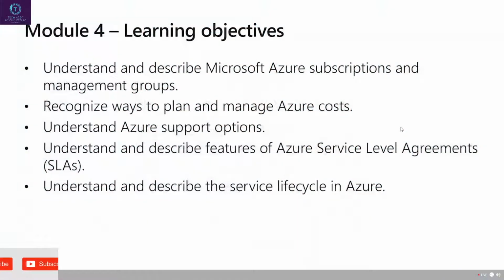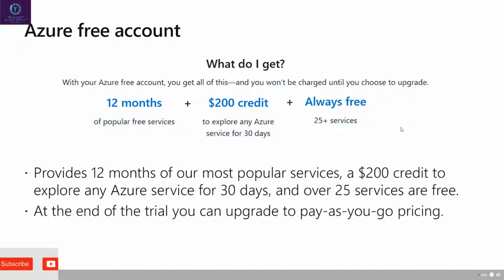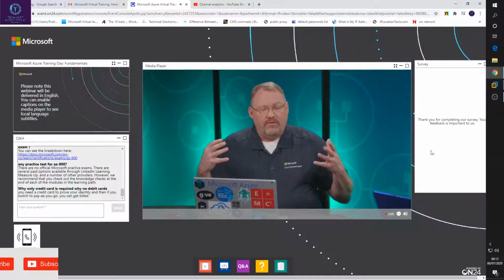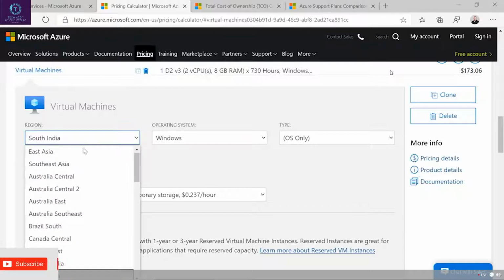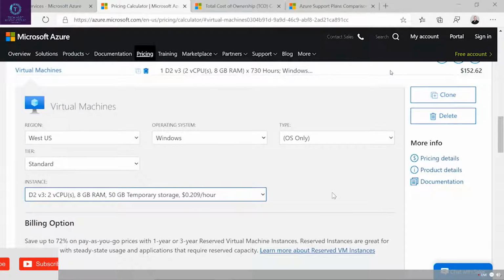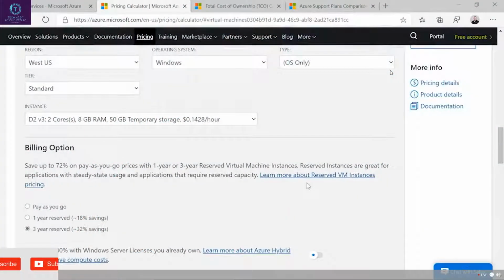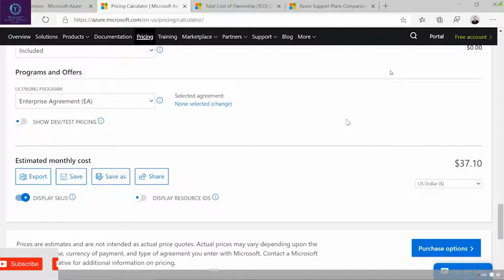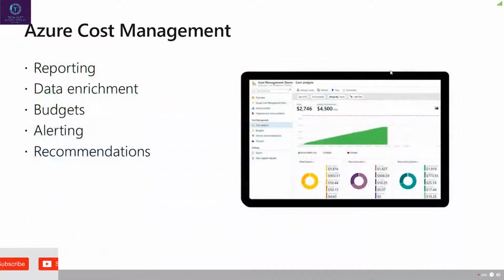Azure AZ 900 by Microsoft part 6